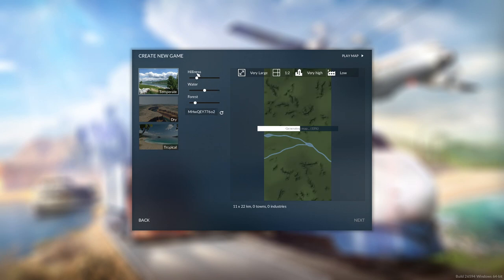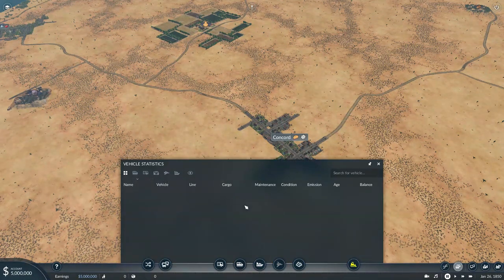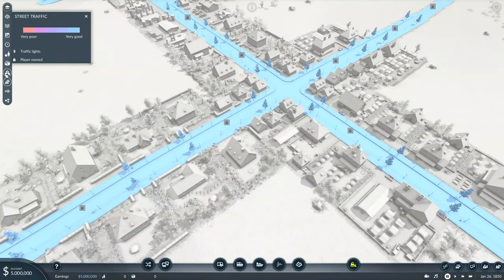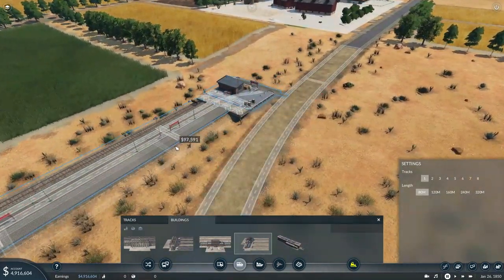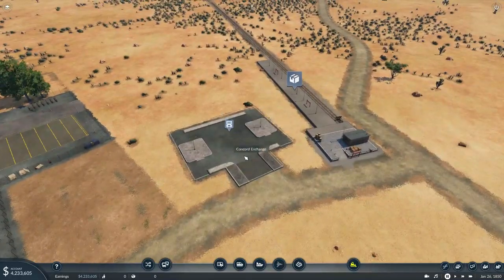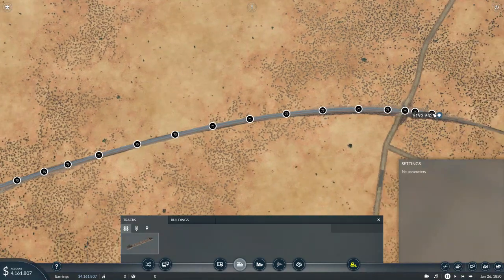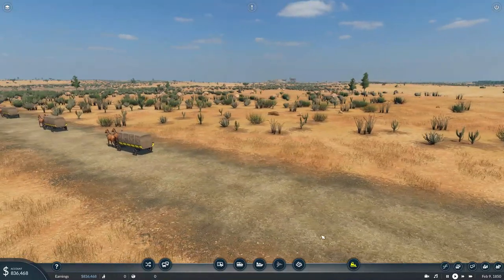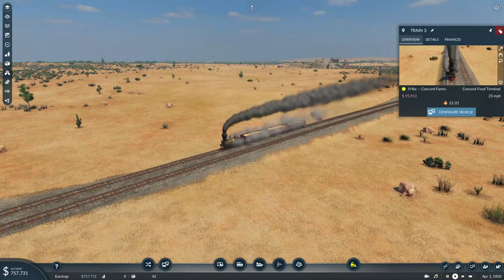Transport Fever 2 | Getting Started - The Food Chain | Episode #001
Lights! Cameras! Terrain Alignment Collision! Action! It is time for Transport Fever 2 Gameplay on the PC! I start by showing you how to set up a map, and then get going on an American map, with no mods, and run through a tutorial on how I set up my first route with a simple guide. Time to get ourselves working on the food chain! Let's Play Transport Fever 2!